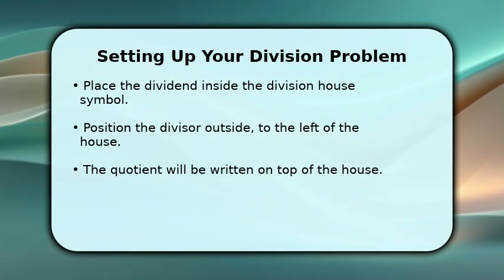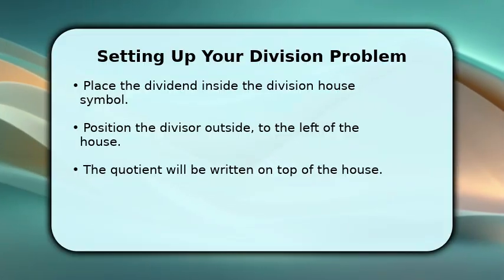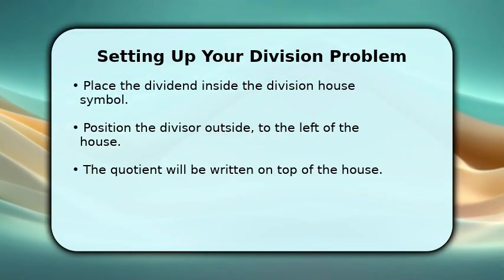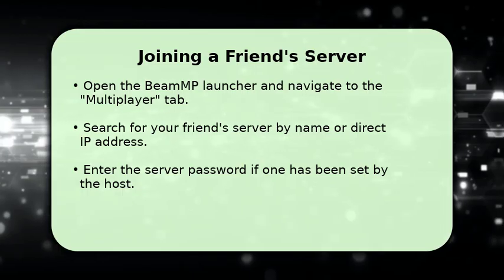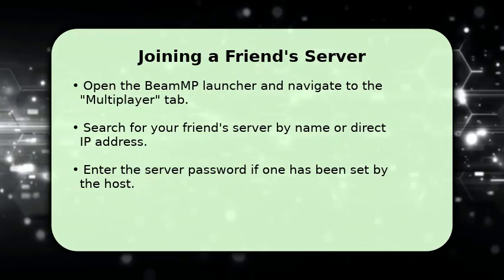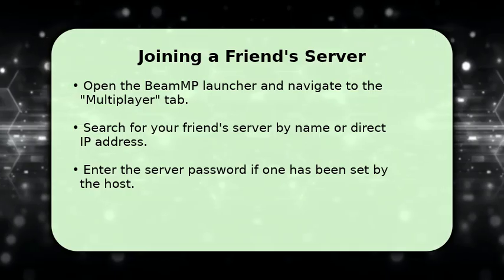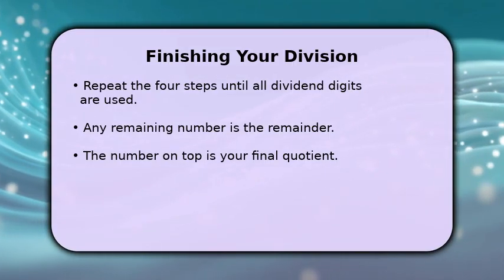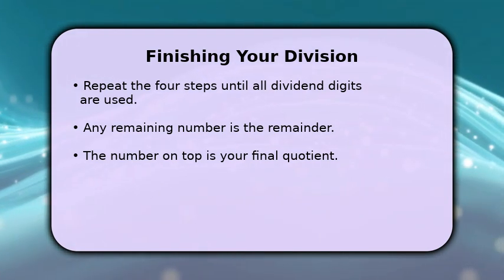How to Make a Division House 2025 - Easy Guide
▸ (x) Learn how to build a division house in 2025 with our easy-to-follow guide. This video will cover the basics of building a division house, including materials needed and step-by-step instructions.